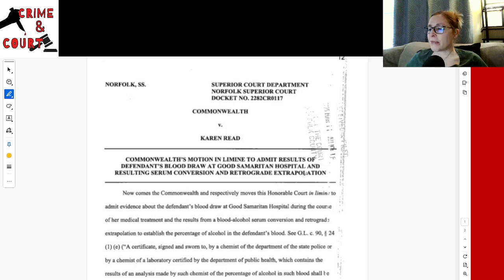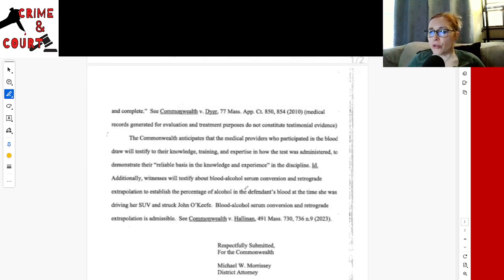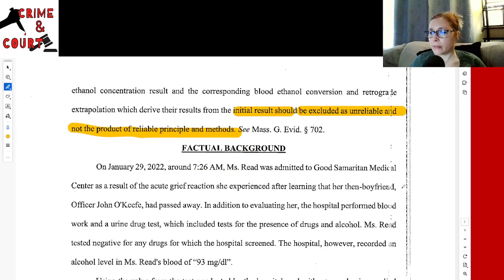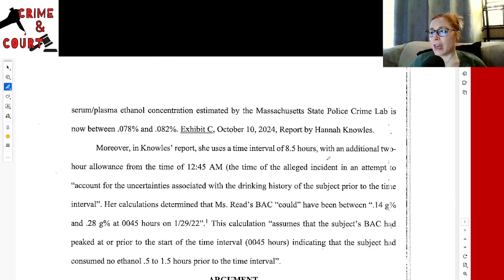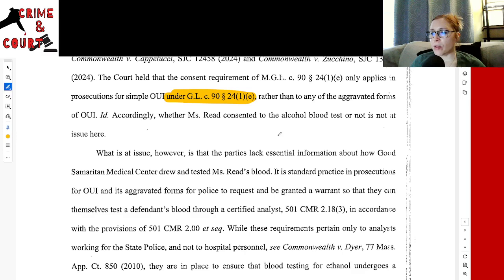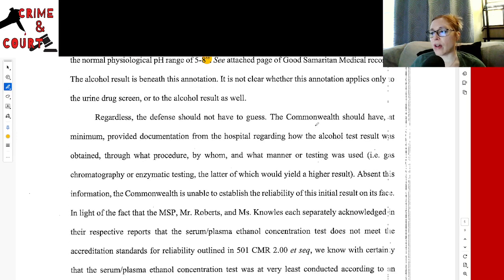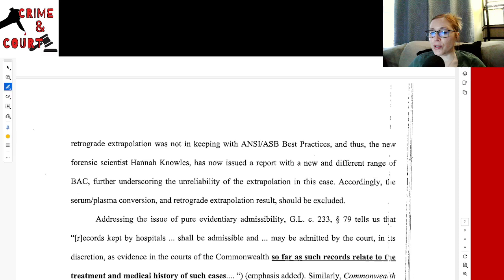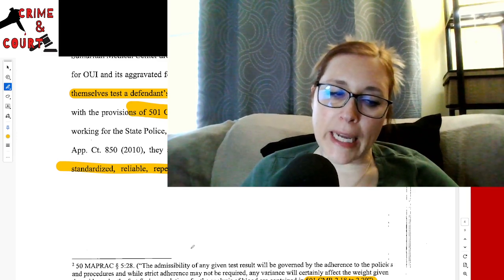Ep 124 Motions in Limine: Blood Extrapolation (CW v Karen Read Trial 2.0)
If you would like to see more Crime & Court, please consider supporting my channel. Any amount is appreciated. Thank You!

All suspects are deemed innocent until proven guilty in a court of law. This channel does not engage with internet trolls or any individuals who are rude or resort to name calling towards either myself, my guests, or any of my engaged followers. Anyone not being respectful and engaging in thoughtful dialogue will be blocked.